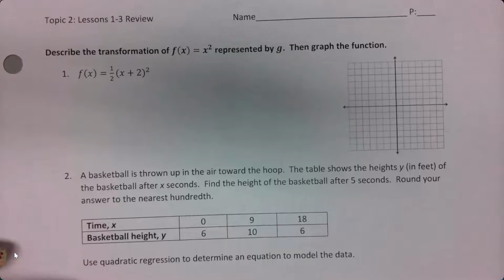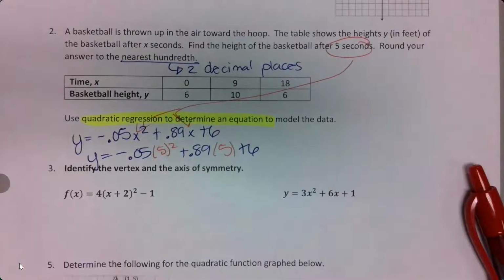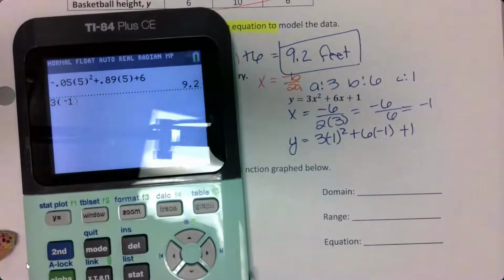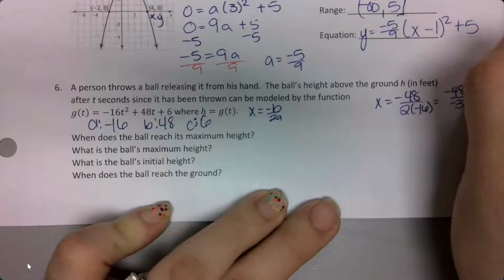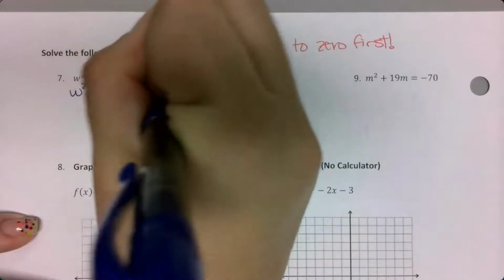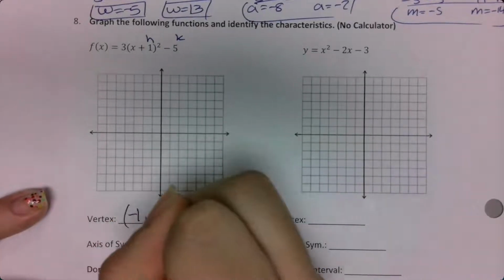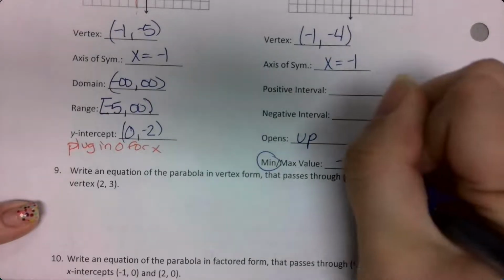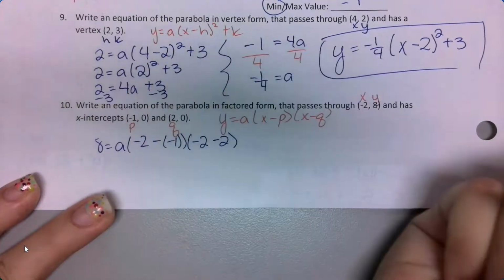2 1 2 3 Test Reivew